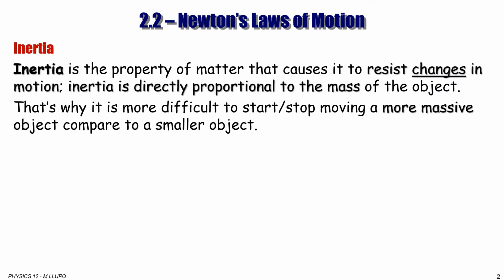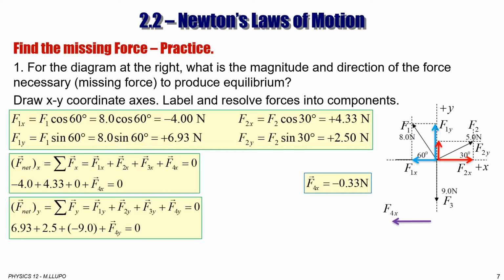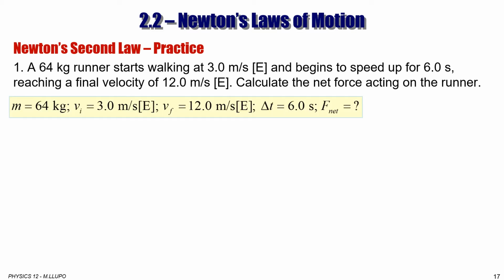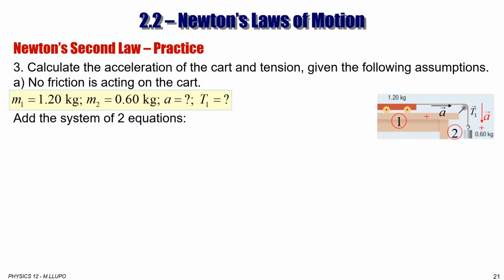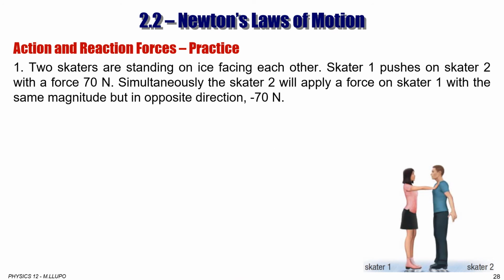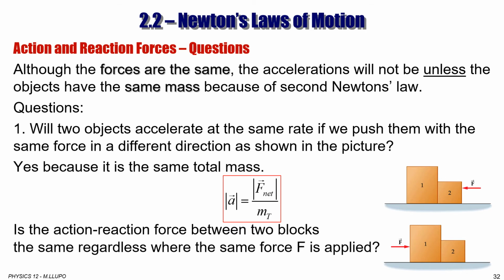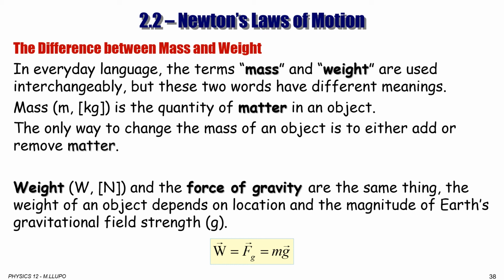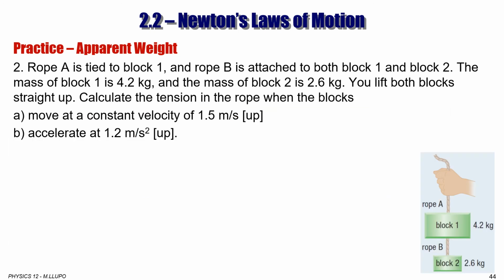PHYSICS 12U - 2.2 NEWTON'S LAWS OF MOTION